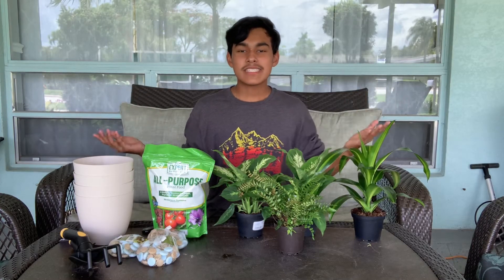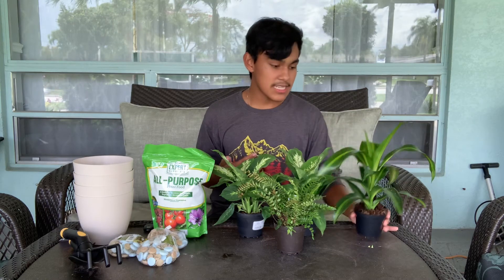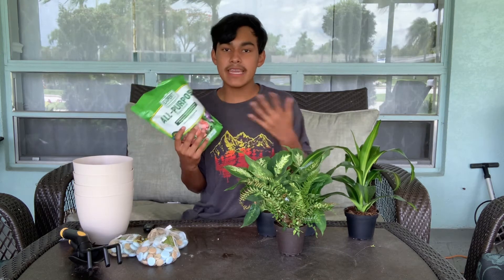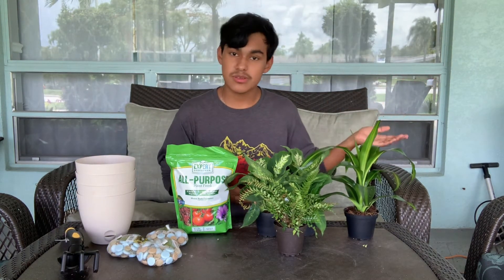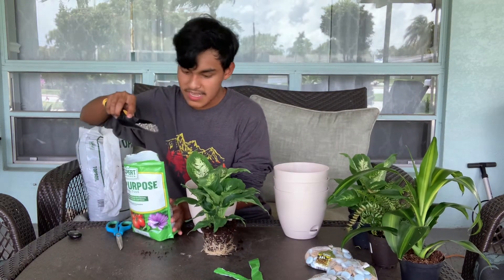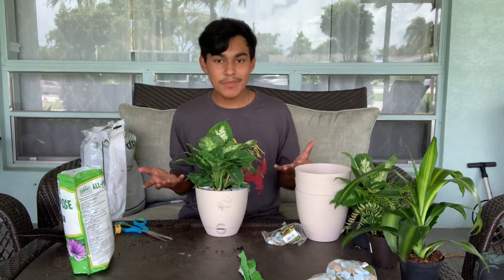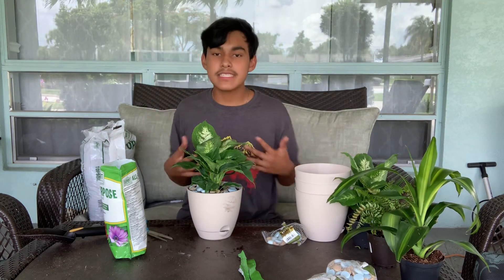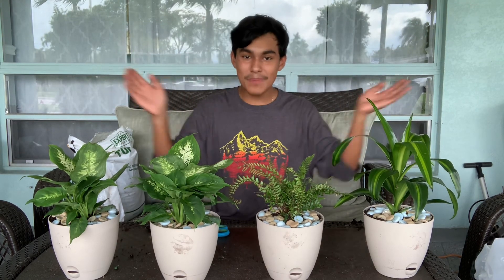How To Plant & Care For Houseplants!🪴🏡S:1,Ep.48//Ultimate Gardening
Hi Ultimate Gardeners! In today’s exciting sprouting video I’m showing you guys how to plant and care for houseplants! Houseplants are a delicate plant to add to your house!! They are easy to take care of BUT there is a few things to consider! Hope you guys find this video informative and educational! God bless you and your family! Grow Big Ultimate Gardeners!🪴🏡

My Links!🌿